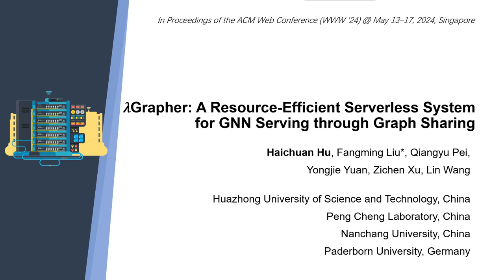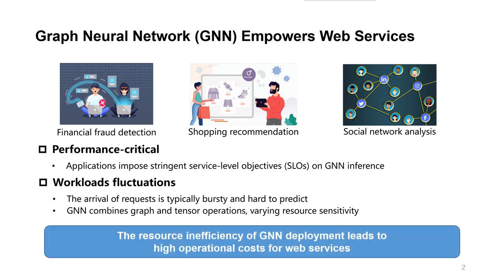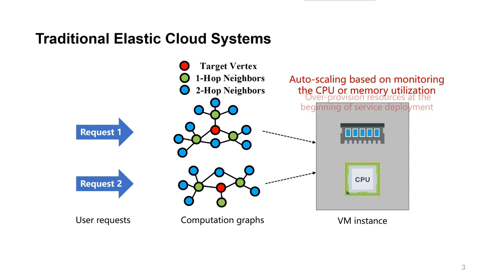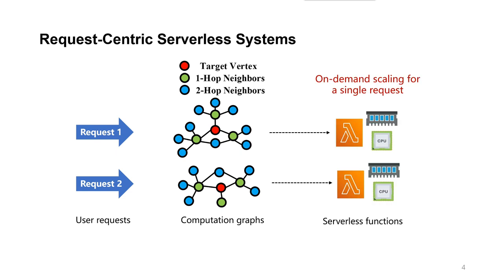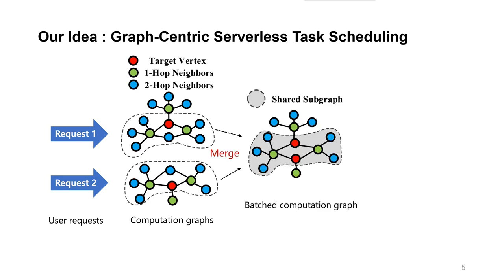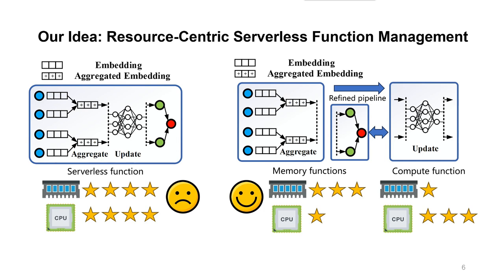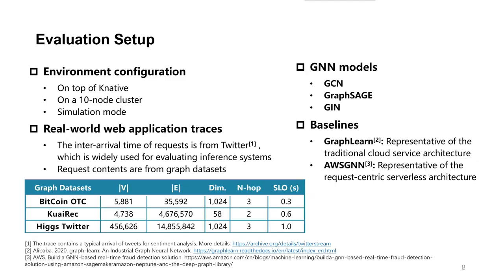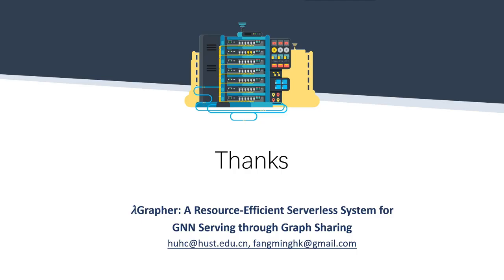[rfp0414] Î»Grapher: A Resource-Efficient Serverless System for GNN Serving through Graph Sharing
"Î»Grapher: A Resource-Efficient Serverless System for GNN Serving through Graph Sharing

Haichuan Hu, Fangming Liu, Qiangyu Pei, Yongjie Yuan, Zichen Xu, Lin Wang"